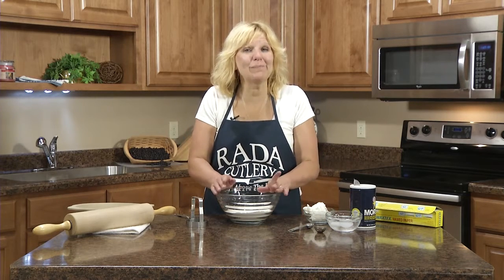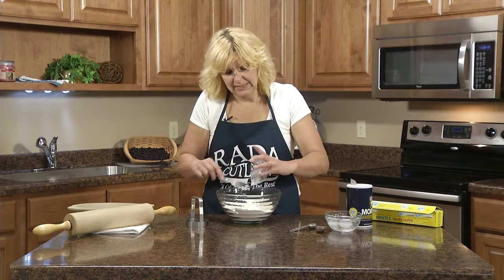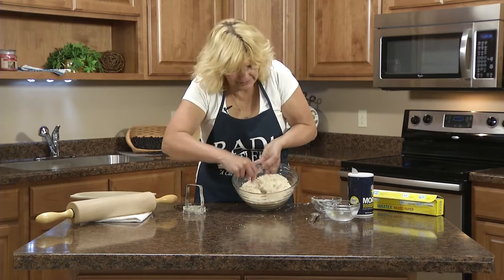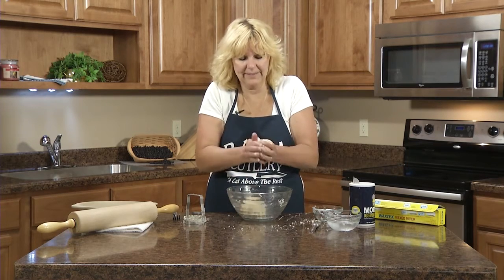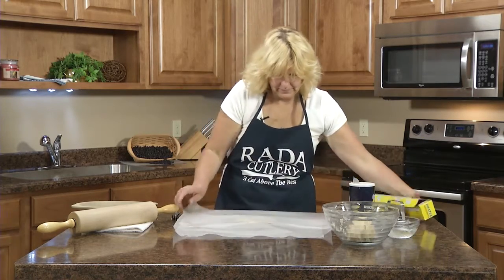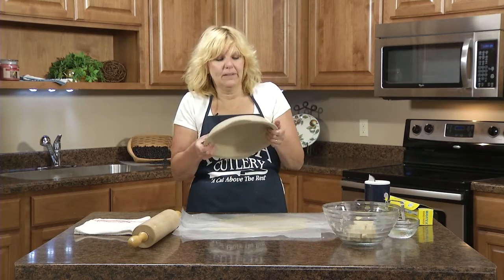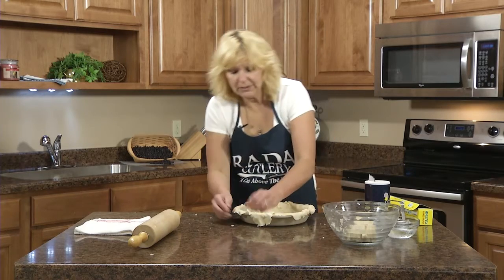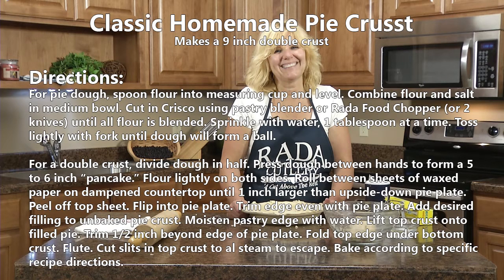How to Make Pie Crust Video| RadaCutlery.com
Ingredients:
2 cups all purpose flour
1 teaspoon salt
3/4 cup Crisco shortening
5 tablespoons cold water

Have the above ingredients ready and follow this easy video with Kristy in the Rada Kitchen to the perfect made from scratch pie crust. Once you make this pie crust you will never want to use a frozen crust again. This pie crust can be used to make a double crust pie such as apple pie, cherry pie and blackberry pie or a one crust pie like lemon meringue pie, coconut cream, banana cream or custard. You can also use this pie crust recipe to make chicken pot pie. Give it a try, it is fun and easy!

Video Transcript:
Hi, Kristy in the Rada kitcen, and I'd like to share a recipe to make your own, made from scratch pie crust. This recipe will make a nine inch, two crust pie. It's really simple, I know for years I was always scared to try it, and now I love making my own pie crust. It tastes a lot better too.

All you need are a few simple ingredients. For the two crust pie you'll need two cups of leveled flour, that's all-purpose flour. And to that, you'll add one teaspoon of salt, and then just mix those two together. Now to this mixture, I'm going to add ¾ cup of shortening, I'm using Crisco shortening. And if you have a pastry blender, I'm going to use the Rada Food Chopper, it works just like a pastry blender. And you're going to just mix that until you get chunks about the size of a pea. If you don't have a pastry blender, or this food chopper, you can use two knives to mix it all in.

Now once you have that all mixed together, I'm going to add very cold water, five tablespoons, and I'm going to add one tablespoon at a time. I even added ice to the water; it seems to work better if it's really cold water. So just drizzle that in there, and with a regular fork, you just start stirring. It should pretty much be forming, be sticking together and forming a ball. We've got one more to add. If it already is sticking well, you might not need the whole five tablespoons, it's just kind of how you feel it is.

So now you can see how it's all sticking pretty well together. So now I made it into a ball. Now this is a two crust pie, so you just break that in half. Alright, so now, the rolling out part. I like to have the counter just a little damp, because I'm going to use wax paper to roll it. And if you dampen the counter, it won't slide around. So I put down two sheets, and put your dough ball in the middle. And then I'm going to put two more sheets over top. And then with the rolling pin, I like to roll one way... So you keep it round, you want to change directions with you rolling pin.

Then it's good to have your pie plate ready, because you'll want it to be bigger than your pie plate, So you have a nice crust edge.  So if you measure it and you see the crust past the pan, it's big enough. I'm  using the Rada stoneware pie plate. So you don't have to grease that, it makes the best pies. So then you peel off the top layer, and what I like about the wax paper is that you can pick the whole crust up. So then you just gently make sure that the crust gets all the way to the bottom. And then you can gently peel off the wax paper. I was a little short on the edge here, all you do is piece it in from the other edge.

If you're making a one crust pie, you just would fold these under, and you could do a little edge with your finger, you could take a fork, make an edge. But I'm going to make a two, filled fruit pie, so I'm going to have another one that I'll make out of here, and seal it in that.  That's another video where I make a black raspberry pie.

Now if you want a baked, one crust pie, you want to poke at least 50 times with the fork, so when it bakes it doesn't bubble up, it stays flat. So that's the easy way to make a pie crust. Just try it, it's really easy. And look for my other videos on more of my pies.